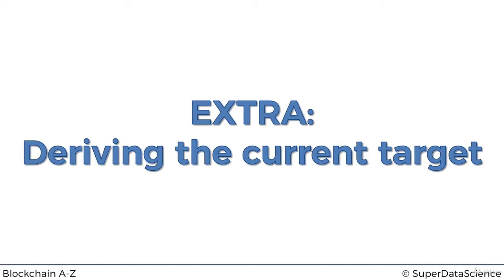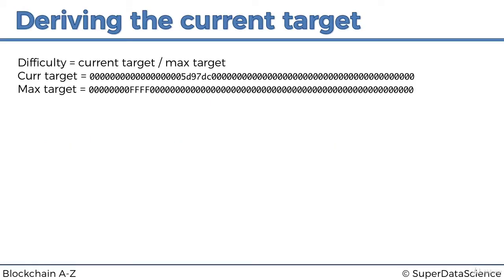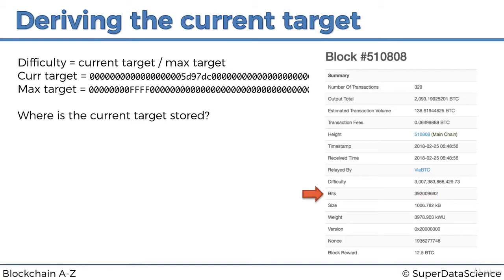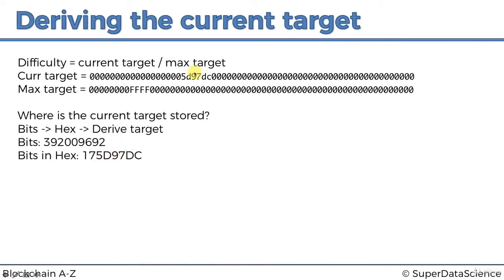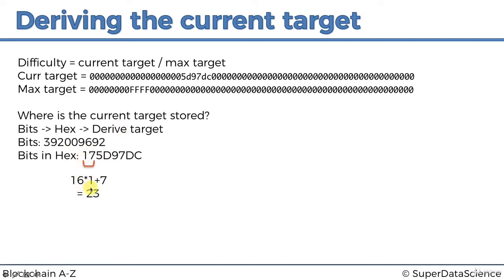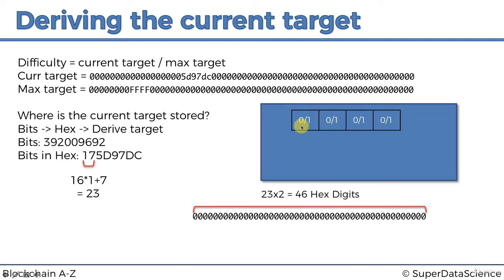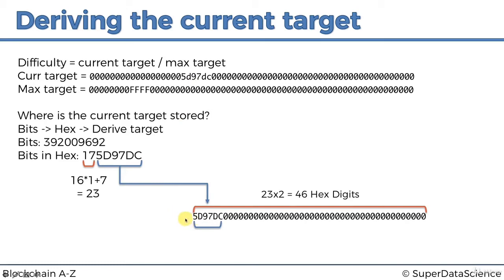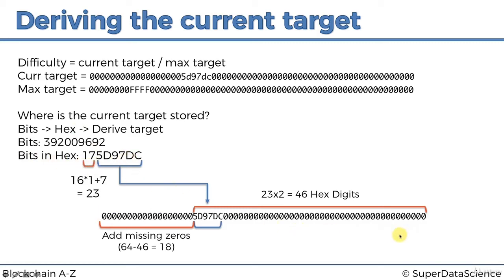14. Extra Bits to Target conversion